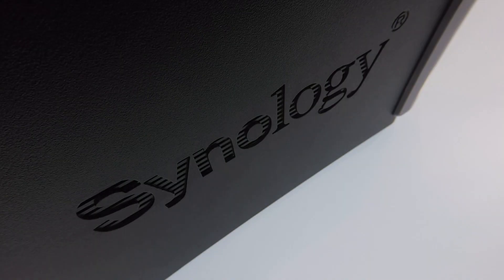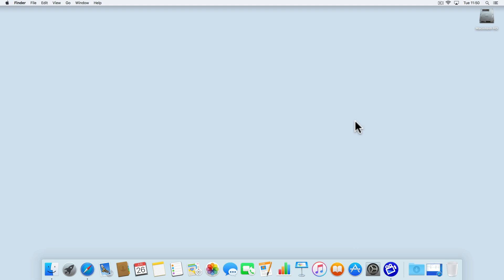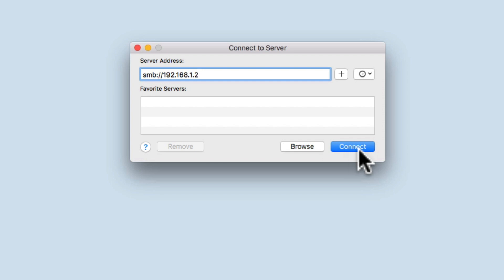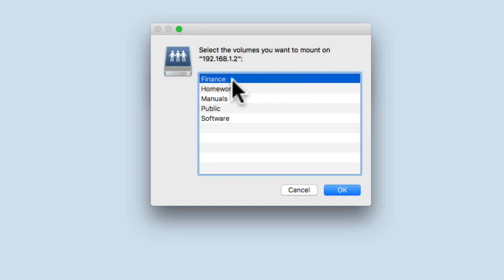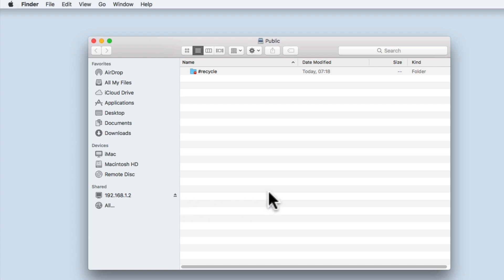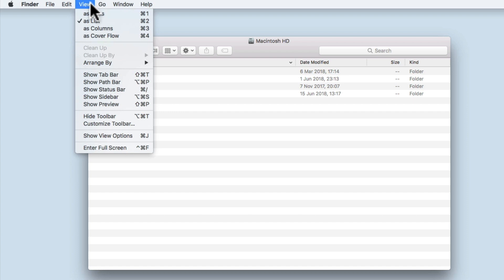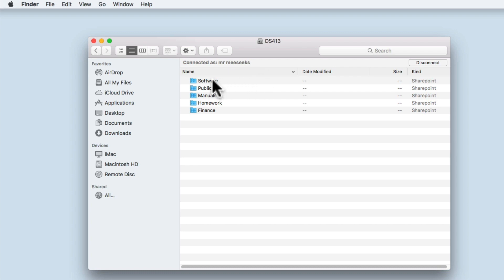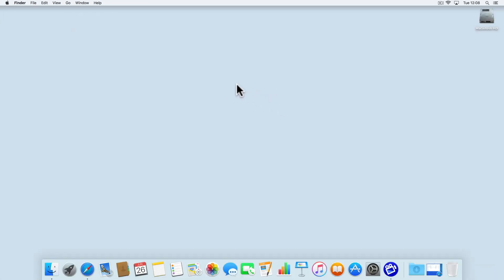How to setup a Synology NAS (DSM 6) - Part 12: Connecting to a Shared Folder via MacOS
In this video we look at two different methods that we can use to connect an Apple Macintosh computer to a network share we created on our Synology NAS.

As part of the setup process of a Synology NAS, we need to check that we have correctly set the folder permissions for our folder shares. This will ensure that our users do not have access to shared folders that we don't want them to have access to.